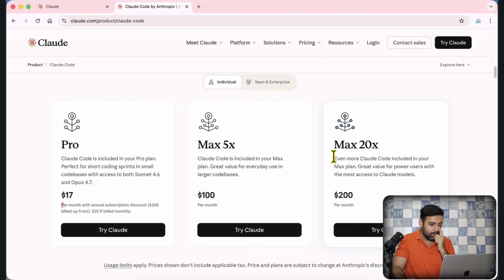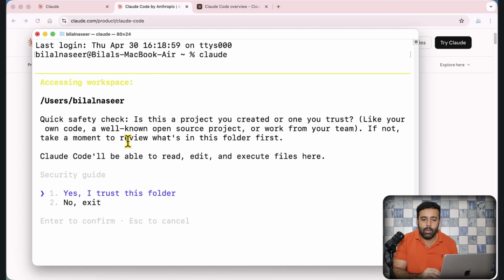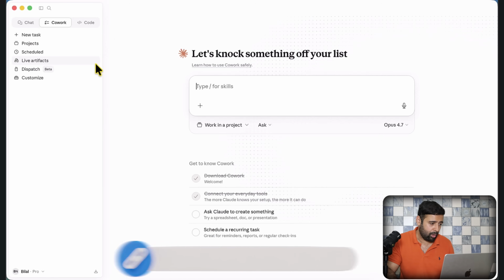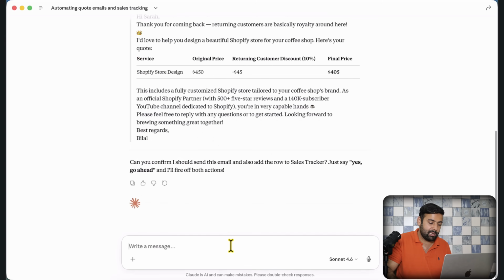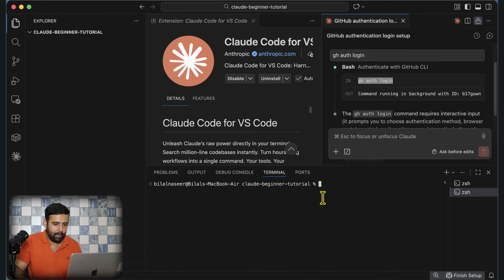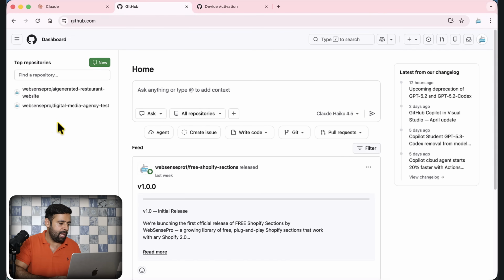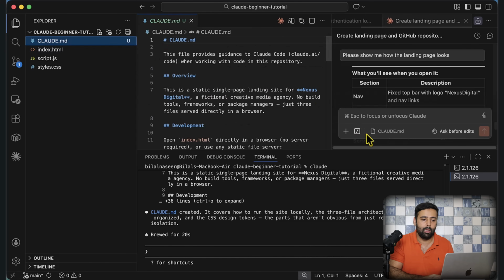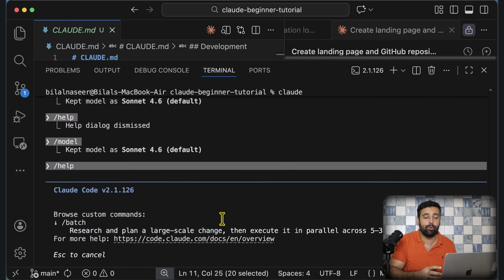[Claude Code] How To Use Claude Code - Beginner (Step-by-step)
How To Use Claude Code - Beginner

Build a fully animated website + AI assistant that sends emails for you 🤯 all without coding!

Learn how to use Claude Code + Zapier to automate workflows, create websites, and connect 8000+ apps step-by-step. Perfect for beginners!

No developer skills needed
Automate emails, tasks & more
Complete AI automation tutorial

YouTube Timestamps
00:00 – Intro (What you’ll build)
00:52 – What is Claude Code vs Claude AI
01:35 – Pricing & Plans Explained
03:23 – Running Claude in Terminal
11:04 – Connecting GitHub & Tools
12:53 – Zapier MCP Setup (Automation Power)
15:47 – Google Sheets Auto Update with AI
20:20 – Creating Website with Claude Code
23:34 – Previewing the Website
30:25 – Commands & Tools Explained
31:03 – Final Tips & Outro